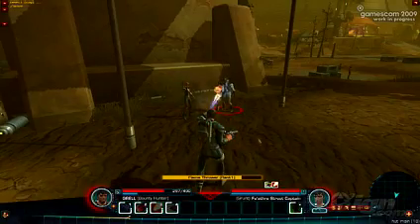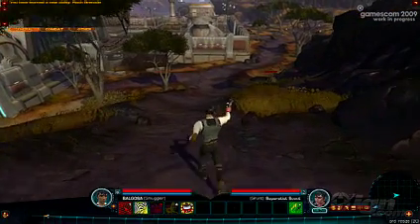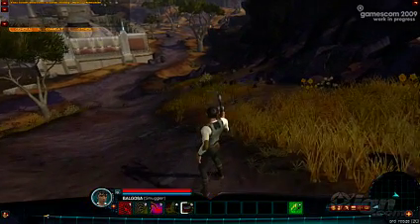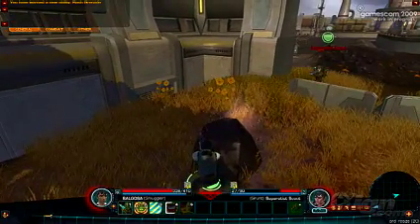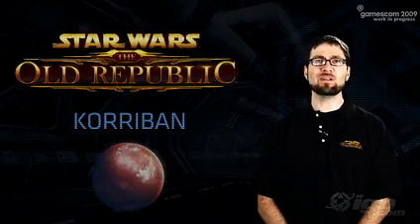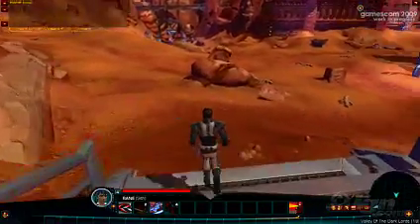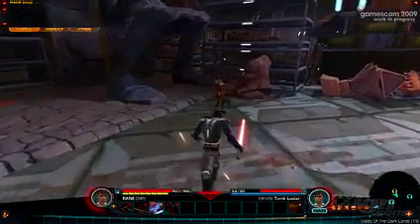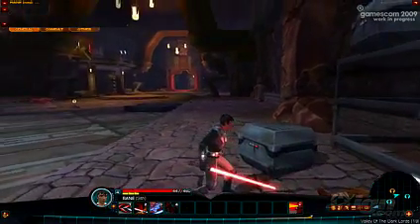Star Wars: The Old Republic PC Games Walkthrough - GC 2009: Walkthrough Pt.2